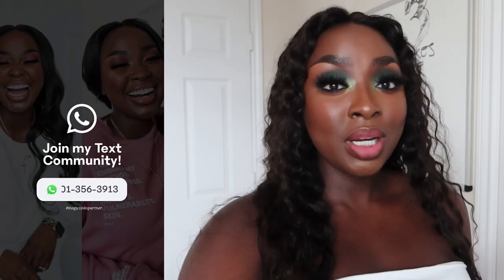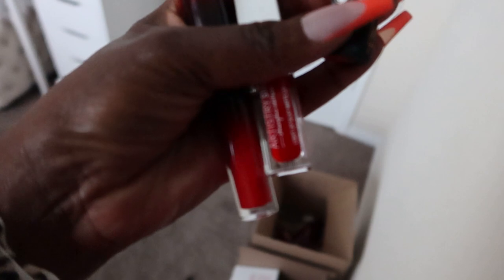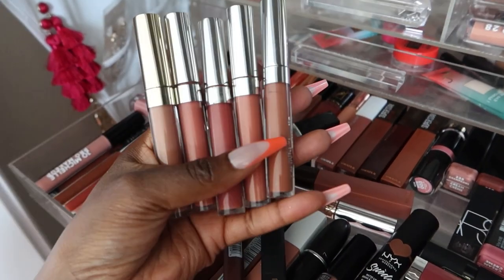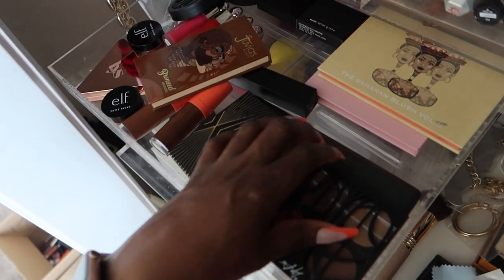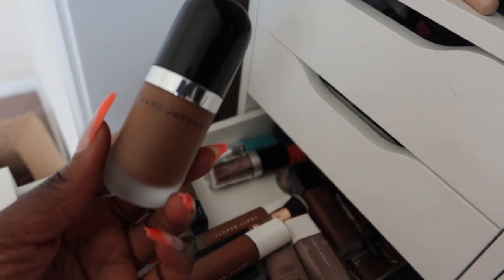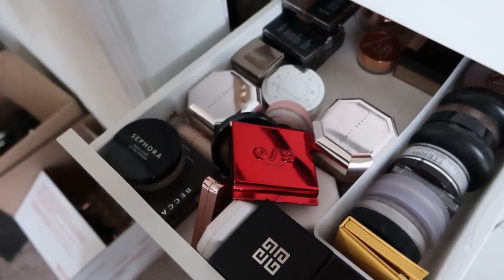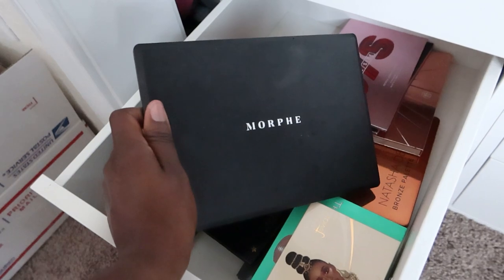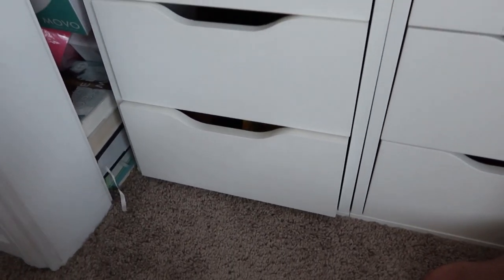I DECLUTTERED MY MAKEUP LIPSTICKS, FOUNDATIONS, EYELINER, CONCEALER & THIS WAS PAINFUL!| Mena Adubea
Yo! Alot of this stuff I've had for yearsssssssssss. Why? It's hard to get rid of GOOD STUFF! Not to mention alot of this stuff is discontinued. So sick about it! Ah!

Mena Adubea
2918 W Grand Pkwy N 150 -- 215

1 Peter 3: 3 - 4